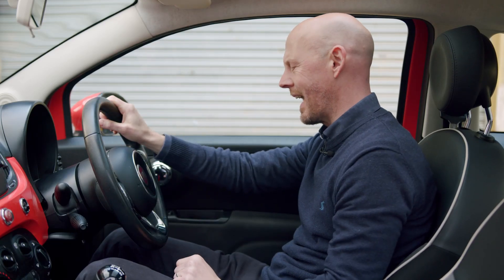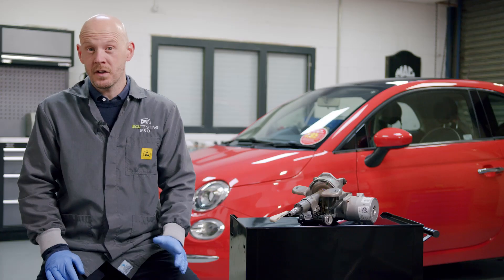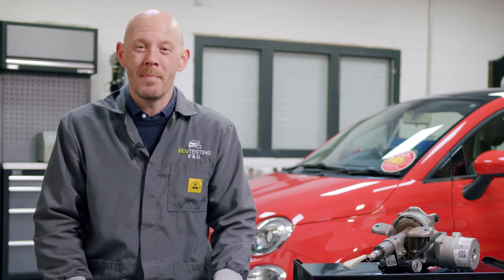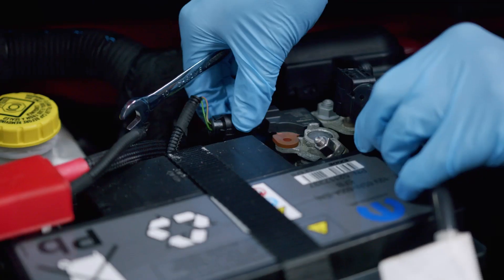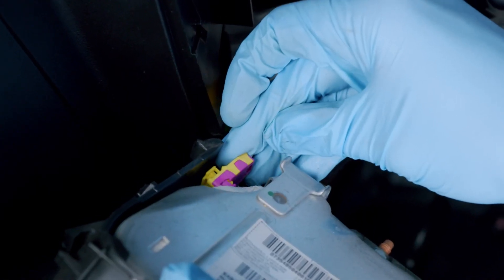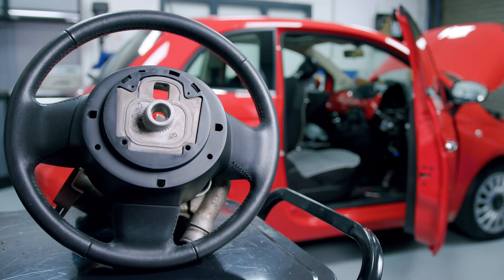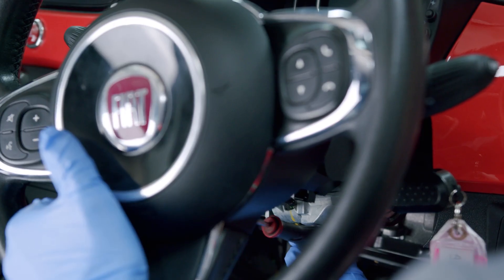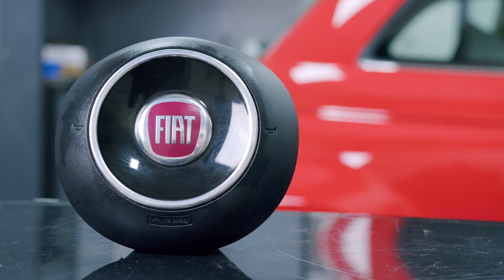Fiat 500 Power Steering Fault – Steering Column Removal and Repair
Loss of assisted power steering for the Fiat 500 is a common failure across all build years. Even with two different versions of the power steering column in circulation this remains one of the biggest Fiat 500 problems.
Loss of power steering usually happens intermittently, often leading to full and complete failure, leaving the steering extremely heavy.
We’re going to show you how to remove your electric power steering column, ready for repair…

Common Failure Symptoms:
• Intermittent to permanent loss of power steering

Common Fault Codes:
• C1002 – Steering Column Motor Torque Sensor